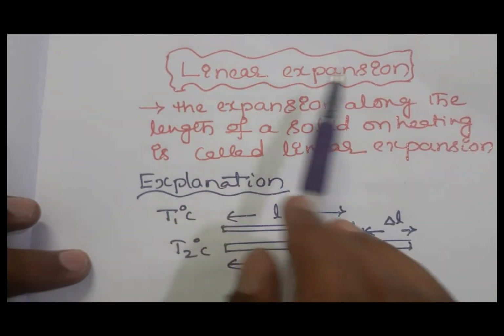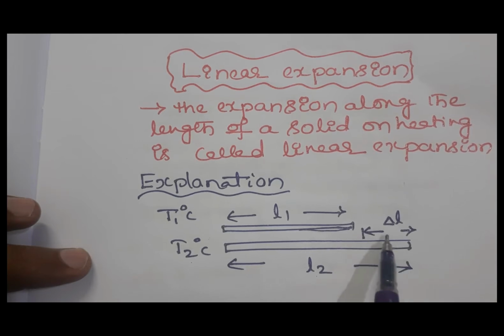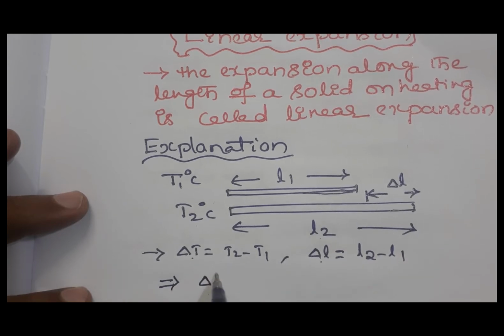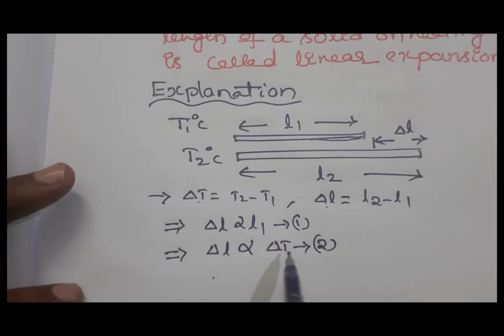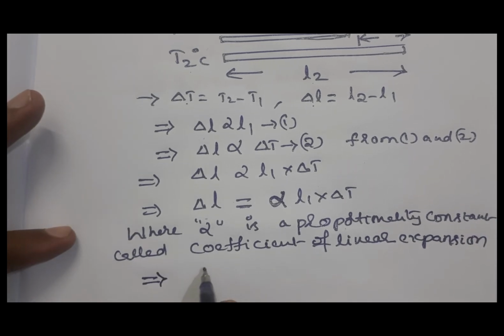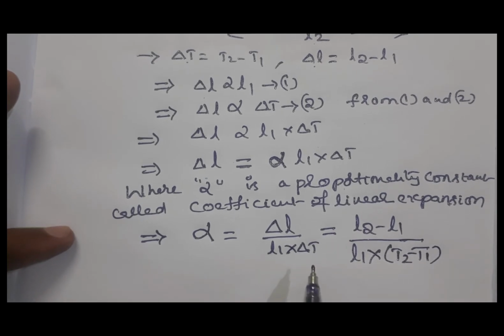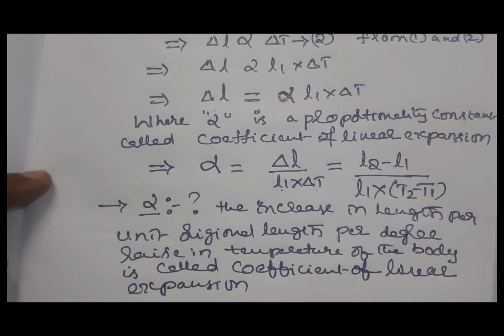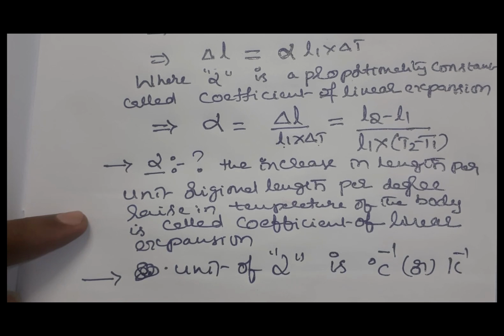WHAT IS COEFFICIENT OF LINEAR EXPANSION CLASS 11 PHYSICS THERMAL PROPERTIES OF MATTER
WHAT IS LINEAR EXPANSION

WHAT IS THERMAL EXPANSION TYPES OF THERMAL EXPANSIONS

WHAT IS AN IDEAL GAS
WHAT IS A PERFECT GAS
POLYTECHNIC DIPLOMA PHYSICS HEAT

WHAT IS BOYLE'S LAW THERMAL PROPERTIES OF MATTER HEAT